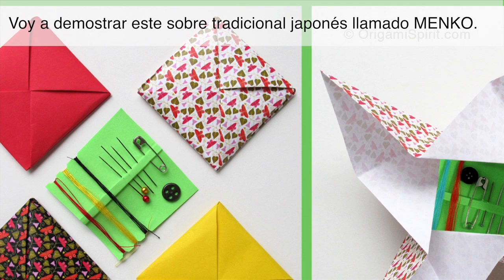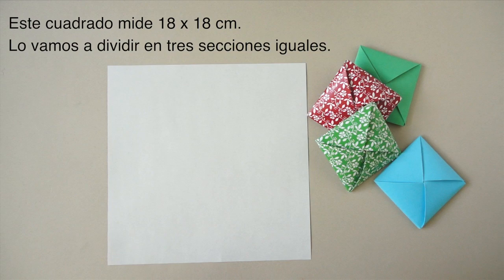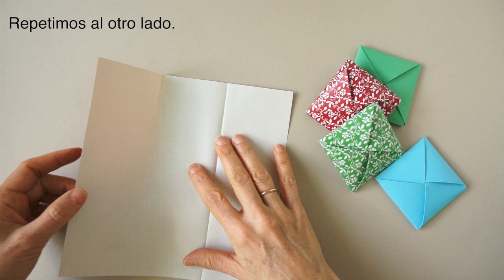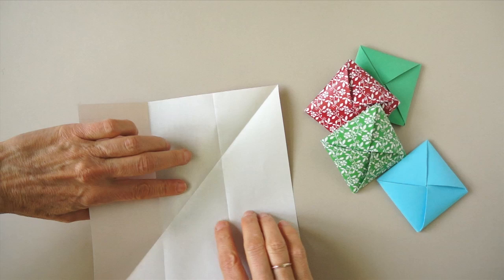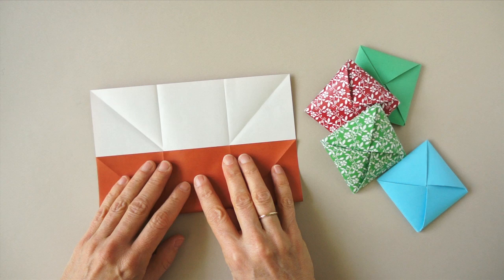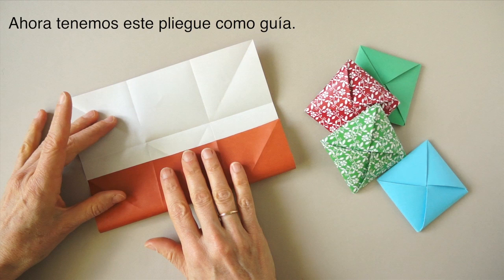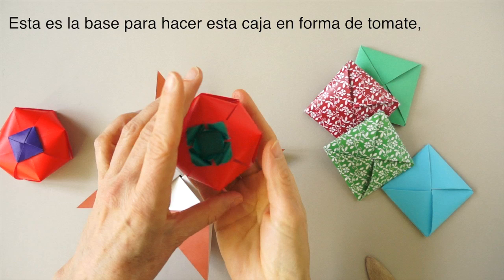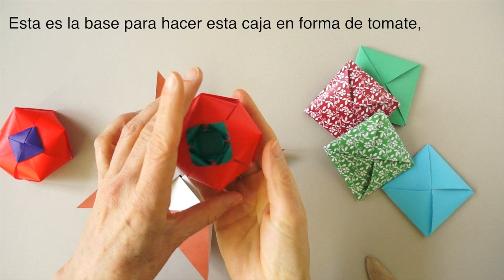How to fold an Origami Envelope - Menko :: Sobre Cuadrado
FREE Origami Mini Course for Grandparents, Teachers, and Beginners.
Origami tutorial and video instruction on how to make an origami envelope called Menko. Traditional Japanese Design. SUBTÍTULOS EN ESPAÑOL
LEARN to read diagrams -  FREE Origami Mini Course
• Paso a paso para hacer un sobre cuadrado de papel. Diseño japonés tradicional